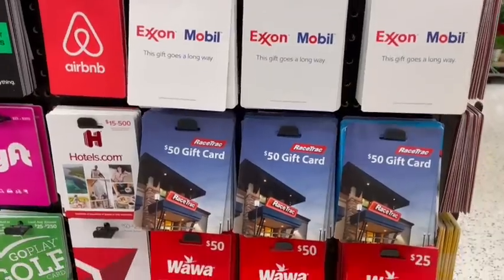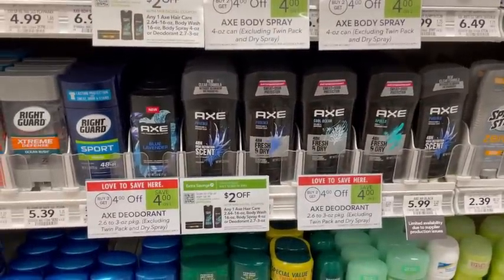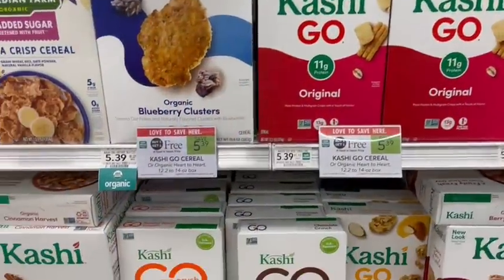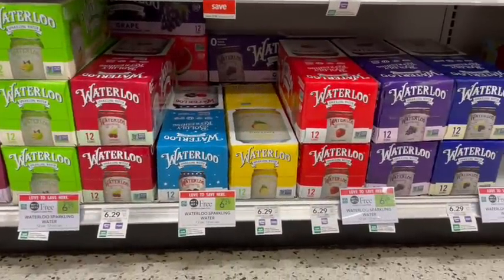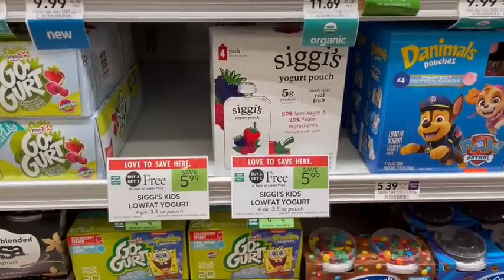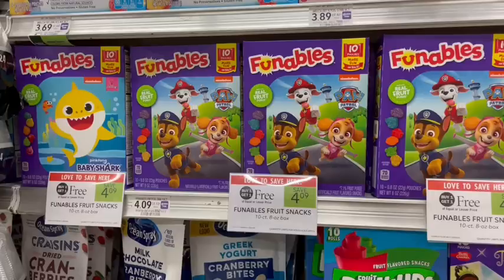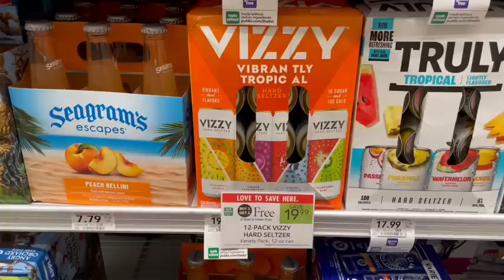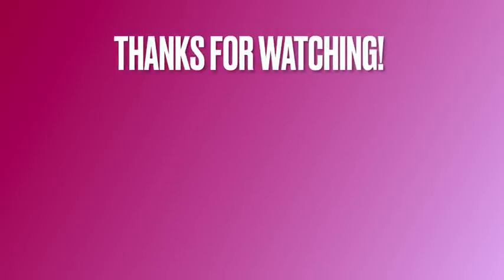Publix Couponing Deals This Week | HUGE Digital Savings Grocery Haul (30 Items Under $2ea) 7/13-7/19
This week at Publix, we have some exciting couponing deals!  All of these deals are very beginner friendly and are super easy.   This weekly ad runs 7/13-7/19.

If you’re new to couponing at Publix, watch my Master Couponing at Publix Tutorial before shopping!

When we stack sales, digital coupons, and rebate apps, you can still save so much without newspaper coupons!  With the inflation rate growing, now is better than ever to start couponing!  I break down all of the deals step-by-step in this video, so all you have to do is follow along and buy the exact same products in the store to get AMAZING DEALS!

There are so many ways to save money by combining digital coupons, rebates (such as Merryfield, Ibotta, Fetch), and savings from the weekly ad!
I find different types of products consumers buy including: grocery items (with healthy and allergen-friendly reminders), cleaning supplies, paper towels, diapers, wipes, and sometimes even small appliances! If you want it, I have a deal for it.

So let’s get shopping!

Do you shop online? If so, you have to check out Rakuten. Right now, new users are getting a special welcome bonus for $30 off your first $30 order!

Here are the sign up links mentioned in my video:

--- Click Get Started. It’ll then ask for First Name, Last Name, email, and password.

Rebate number listed in video!